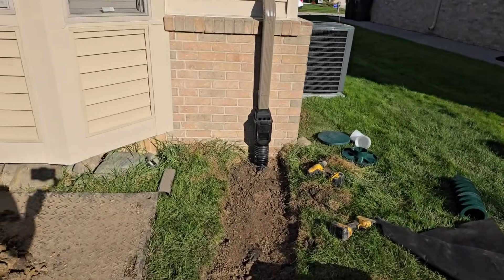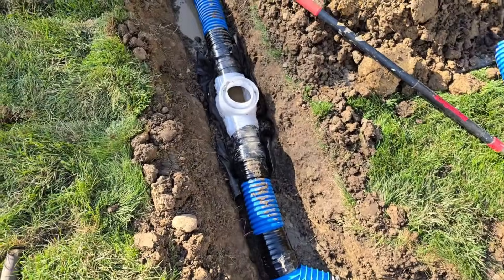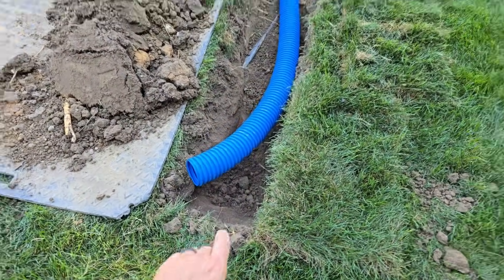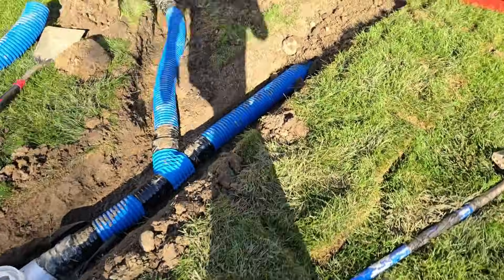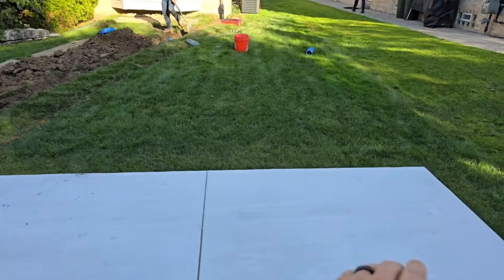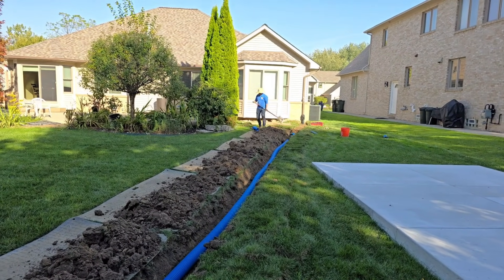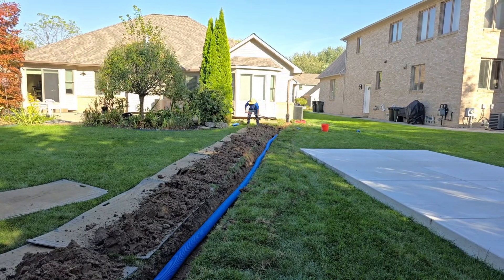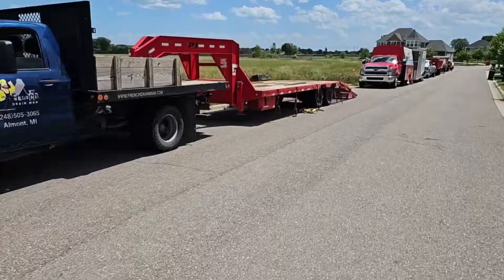Do Yard Drain, French Drain, and Downspouts need to be buried below Frost Line in the North?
In regions with harsh winters, like Michigan, the question often arises: should yard drains, French drains, and downspouts be buried below the frost line to prevent freezing? This is a critical topic for homeowners looking to maintain effective drainage systems during freezing temperatures. In this video, we tackle this question and explain why burying drainage pipes below the frost line isn't always necessary.

Understanding Frost Line Depth and Its Role

The frost line represents the depth to which the ground freezes in winter. In northern climates, this can extend several feet below the surface. Many believe that drainage systems must be buried deeper than this line to avoid freezing, but that’s not always true. The design and installation of the system play a more significant role than its depth.

Proper Drainage System Design

A well-designed drainage system, whether it’s a French drain, yard drain, or downspout, relies on its ability to move water efficiently. This involves creating the correct slope for water to flow away from the pipes, ensuring that no standing water is left to freeze.

Durable Materials for Winter Performance

The materials used in your drainage system matter. French Drain Man emphasizes using high-quality materials that can withstand extreme cold. Cheap or low-grade materials can become brittle and fail, especially when subjected to freezing conditions.

Winter Drainage Myths

A common misconception is that all drainage systems in northern climates must be buried below the frost line. In reality, the key to preventing freezing is ensuring the system is free of water after it completes its job. Proper slope and design keep water moving, even in freezing temperatures.

Why Proper Installation Matters

The success of your drainage system during winter depends less on its depth and more on its installation quality. By ensuring that pipes are installed with an appropriate slope and that water has a clear path to discharge, you can avoid freezing and maintain functionality throughout the cold months.

In this video, French Drain Man shares expert insights into the best practices for winter-ready drainage systems. Whether you're dealing with yard drains, French drains, or downspouts, understanding their proper installation and function can save you time and money. Click to watch and ensure your drainage system is prepared for the toughest winters!